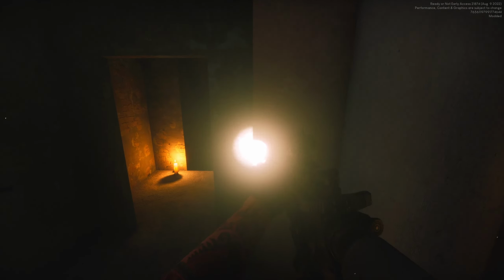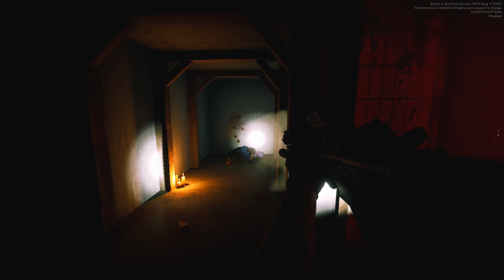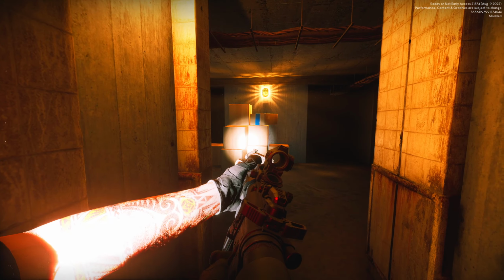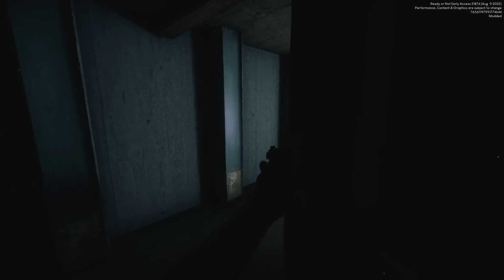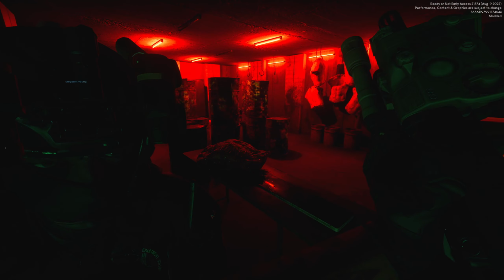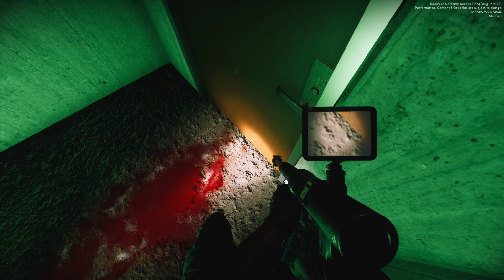Ready or Not - Atmospheric Horror!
Mods addons
Unity Riser Eotec
Sig Romeo 4
Colt CW XM4 - M4 Replacer
MP5SD
AK15 with AK103 magazine replacer
HK 433 (replaces G3GC)
SCAR-H (MK17) Replaced SA58
HK416-C REPLACER
Smith - Wesson Military - Police 9mm Pro Series
M4 Carbine by Ballistique
SIG ROMEO 4T
Leupold HAMR Multi-Range Rifle by ballistique
Clone Corret - LA-5 with Surefire m600V and Unity TAPS Remote Switch by HotchSublime
LAPD SWAT RESKIN PACK 2.0 4K OVERHAUL
Masked AMP Heads